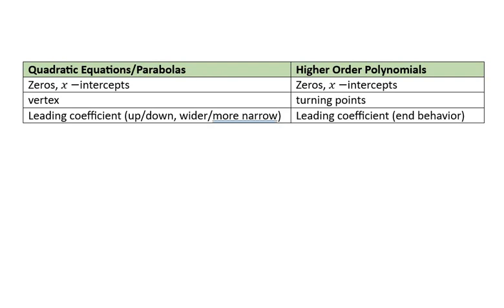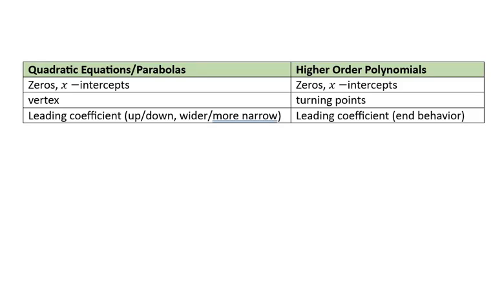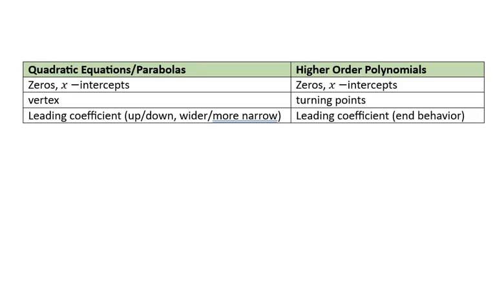Relate Quadratics to Higher Order Polynomials